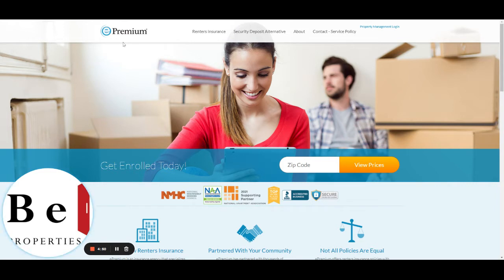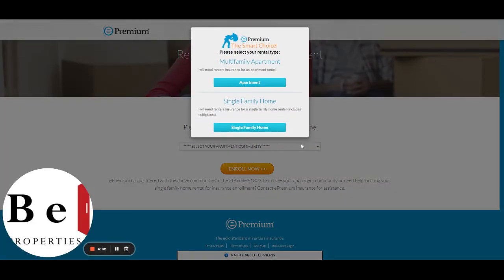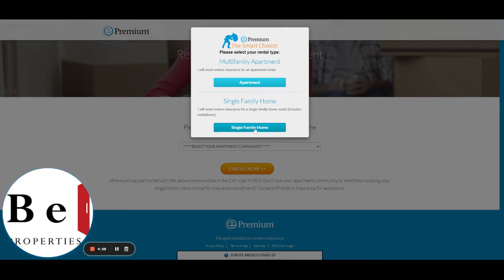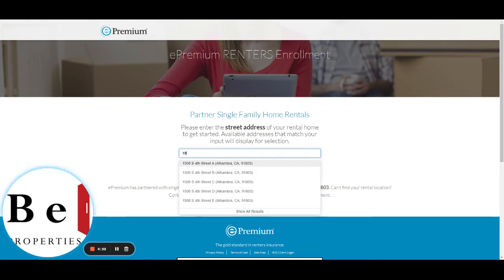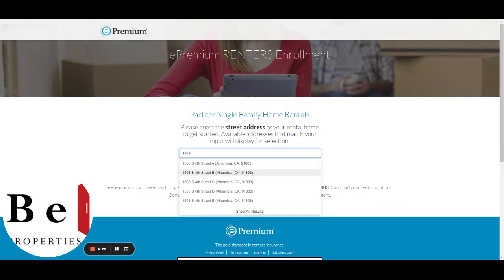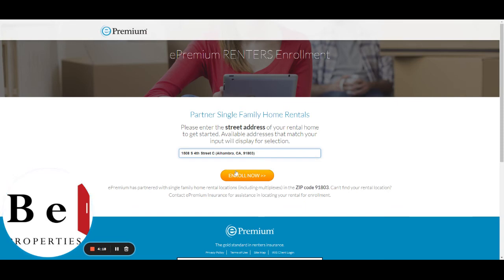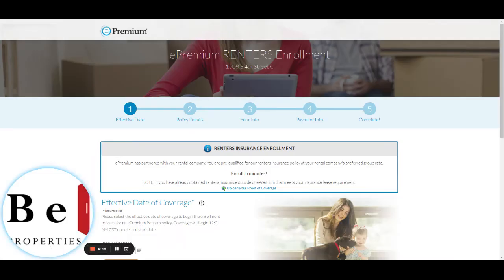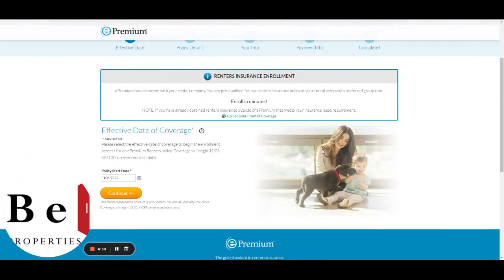How to Upload your Renters Insurance Policy to ePremium; Bell Properties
Bell Properties LA Tenants, here's how to purchase renters insurance or upload your existing coverage to our insurance partner, ePremium renters insurance.
For residents that want to get in touch with the firm, please visit your tenant portal